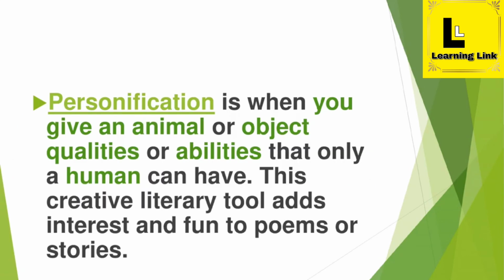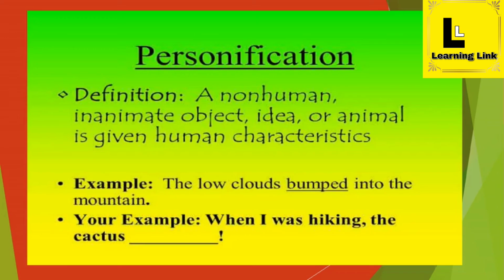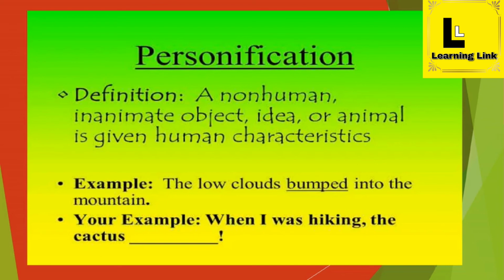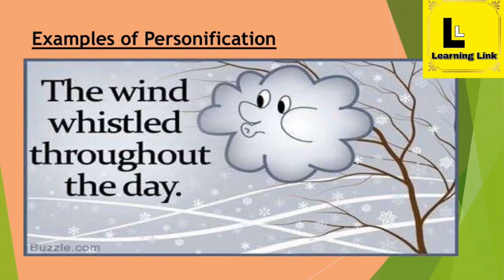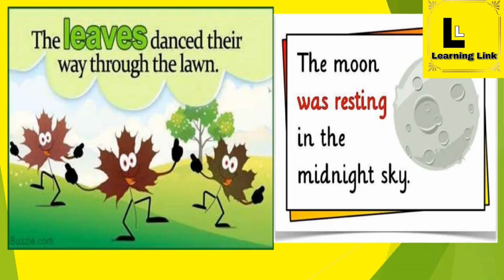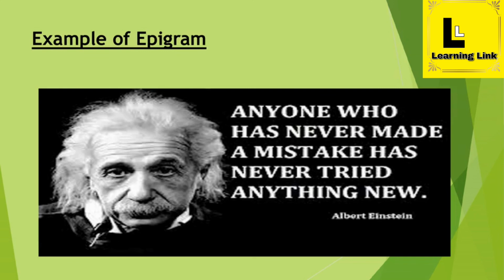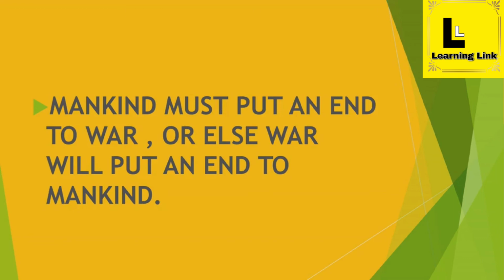Figure of speech# PERSONIFICATION# EPIGRAM ENGLISH ## A Time To Believe## Maharashtra State Board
This video is for the students of Maharashtra State Board , Explanation of Grammar Topic Figures of Speech.

An easy way to understand and study during Lockdown period .